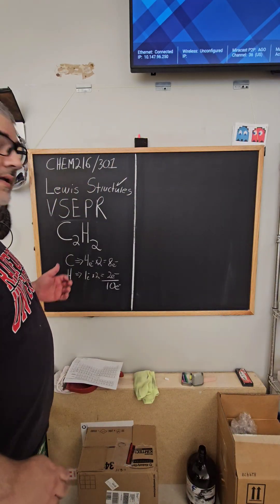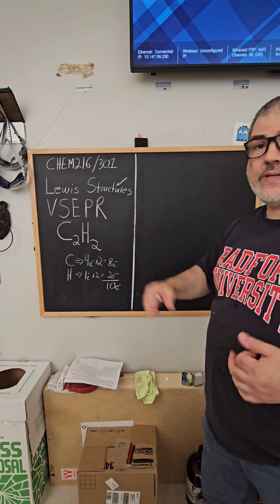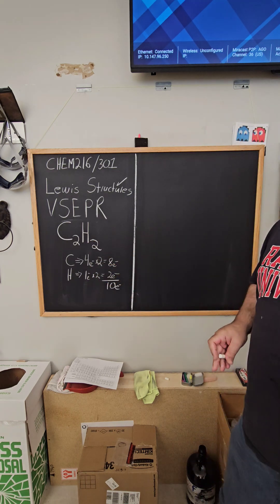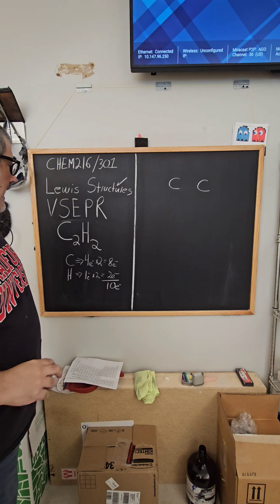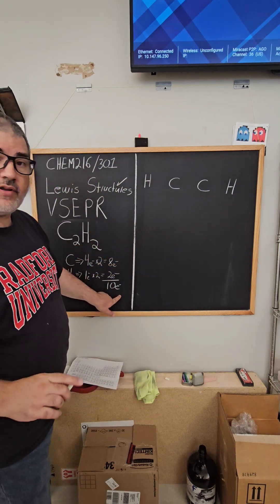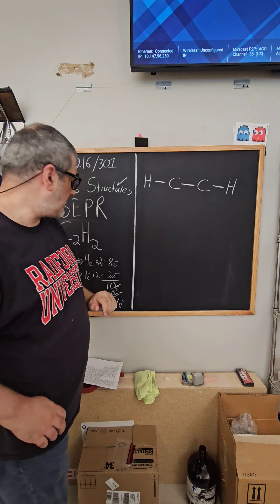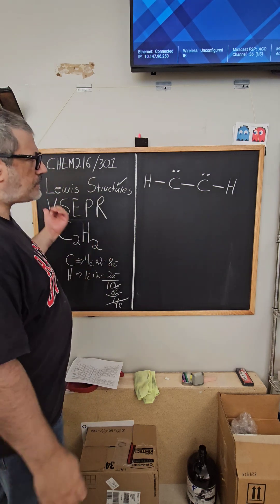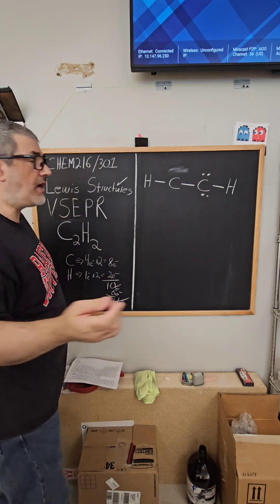Lewis Structure of Ethyne C2H2 (acetylene)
The Lewis structure of C2H2 Ethyne aka acetylene